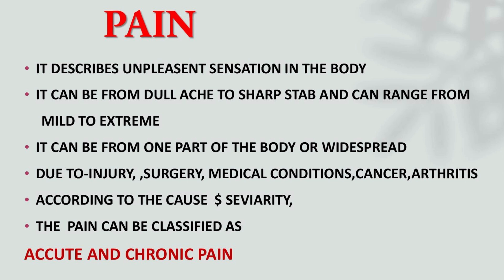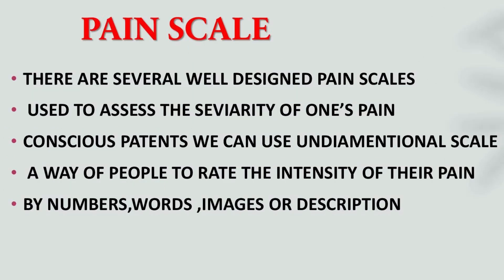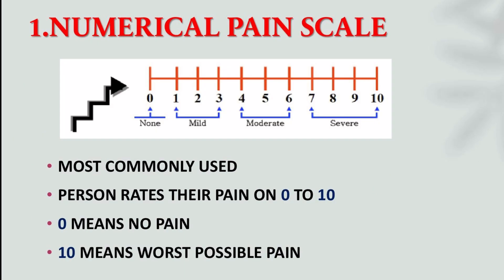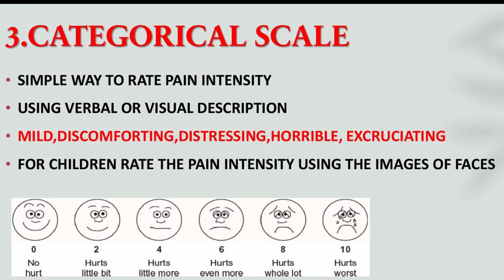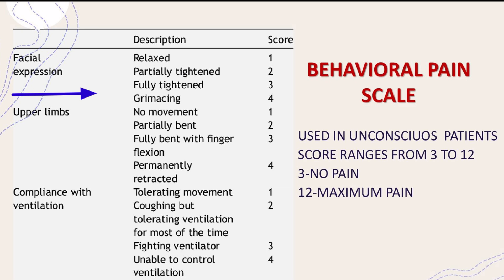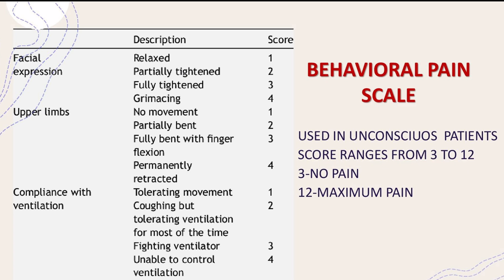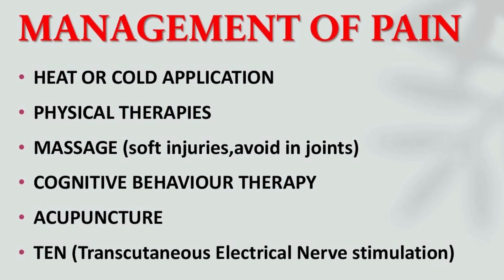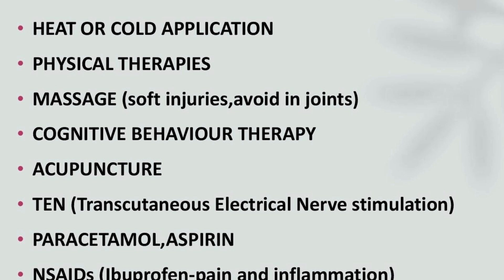pain, pain scale, management of pain,pain assessment tool,types of pain,classifications of pain